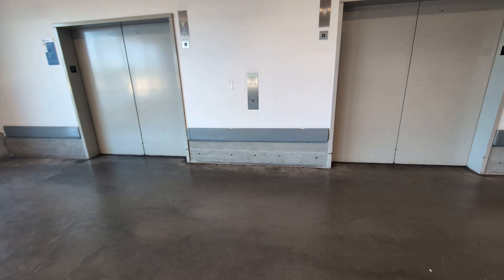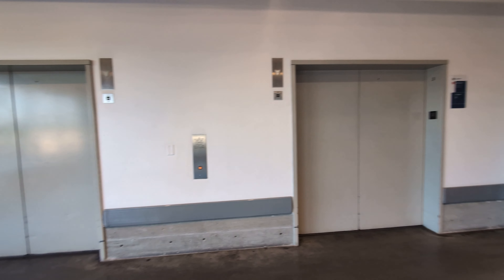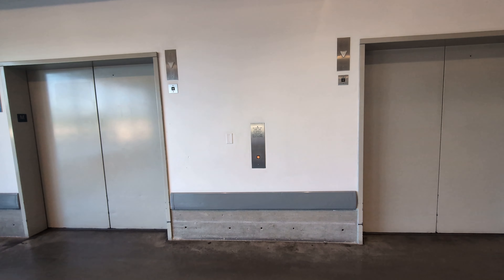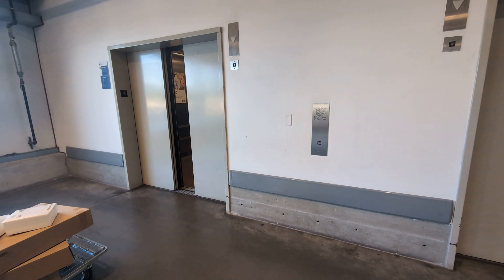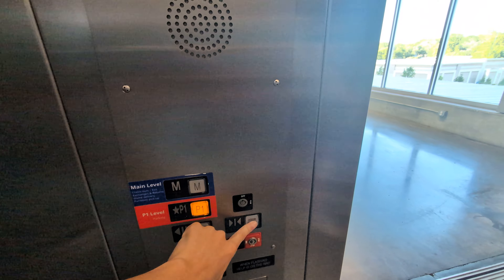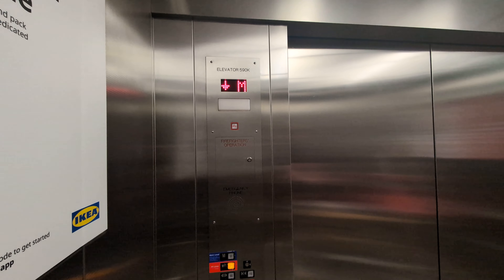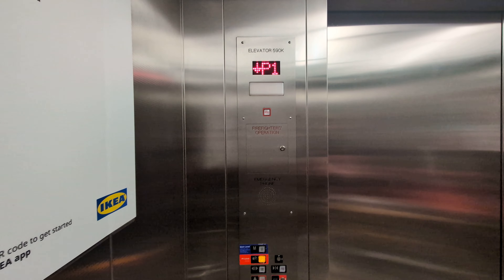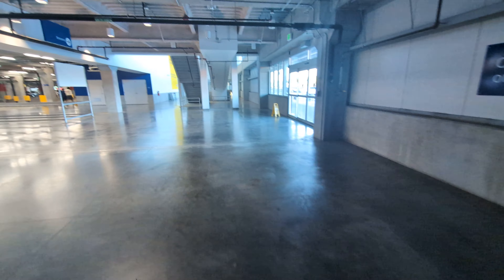MEI Hydraulic Elevators @ IKEA - Merriam, KS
These are the MEI Innovation exit elevators at IKEA in Merriam, Kansas

Installed - 2014